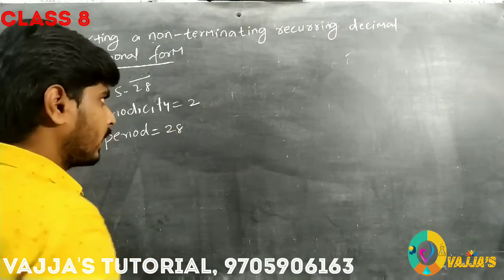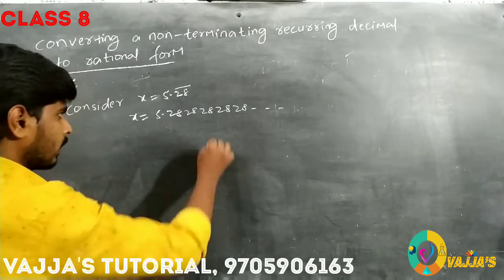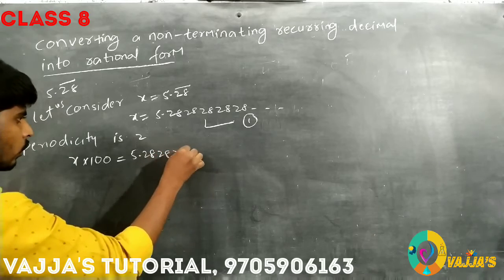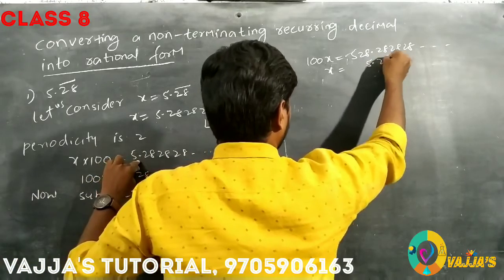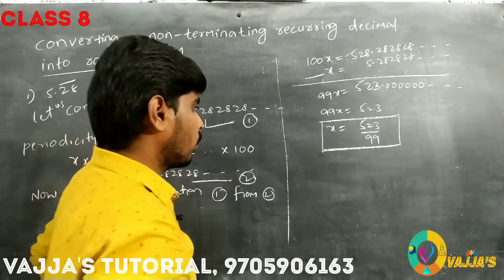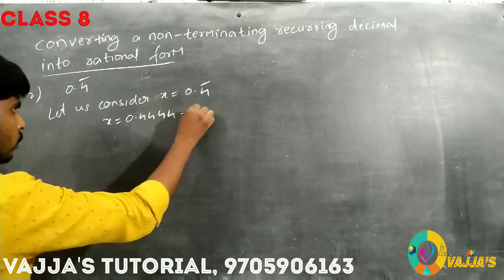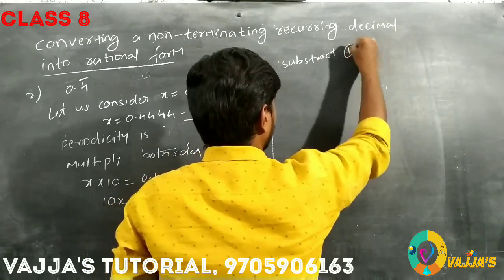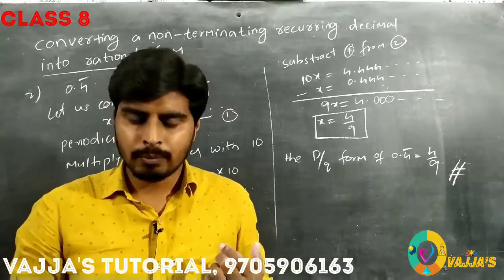Maths, for class 8 & 9,converting the non terminating recurring decimals into rational form(p/q for)